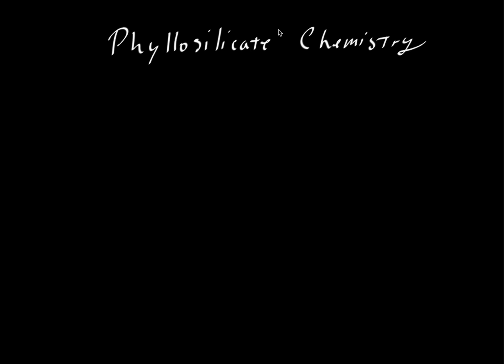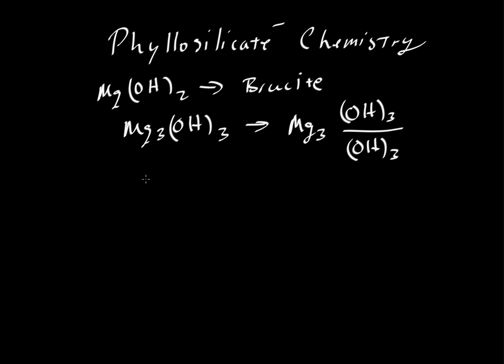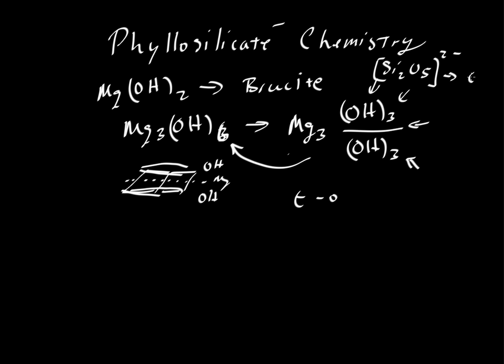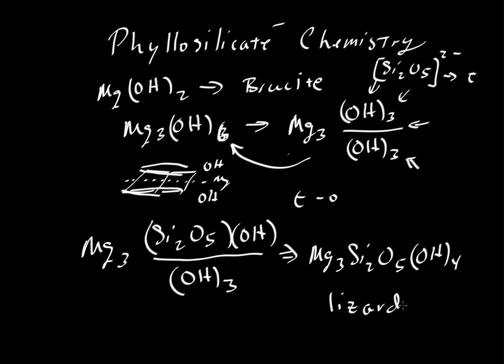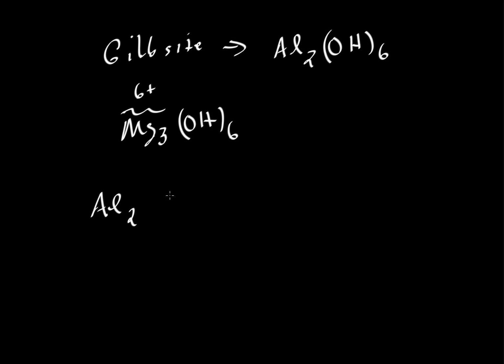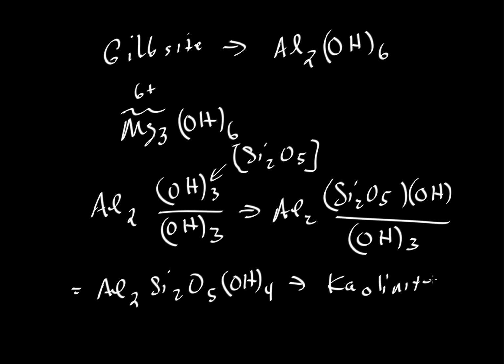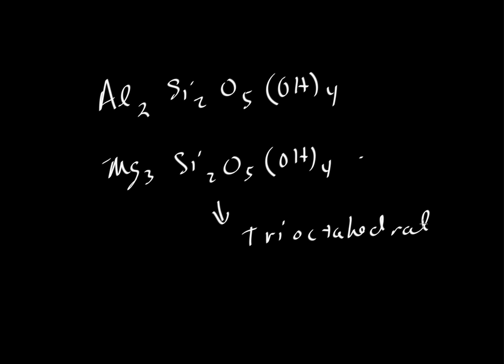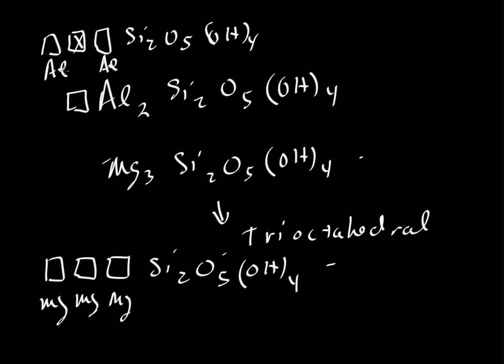Phyllosilicates part II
Introduces phyllosilicate chemistry